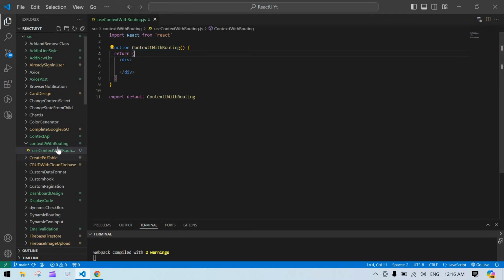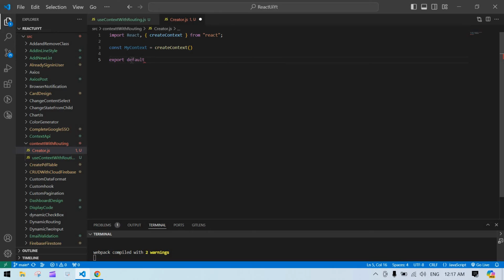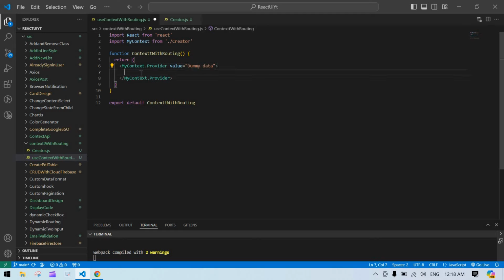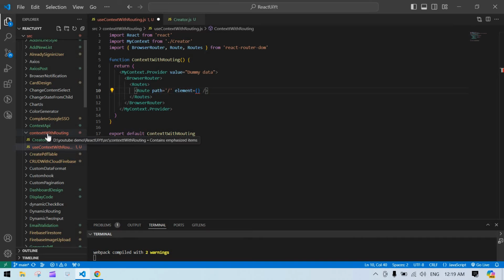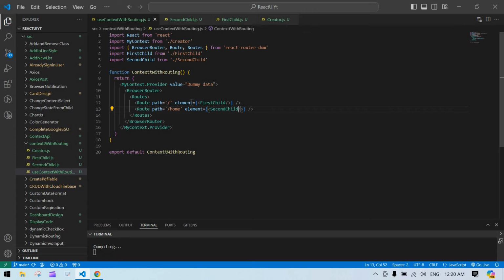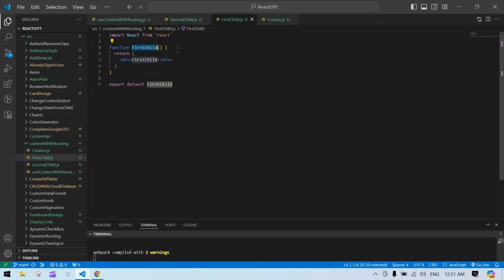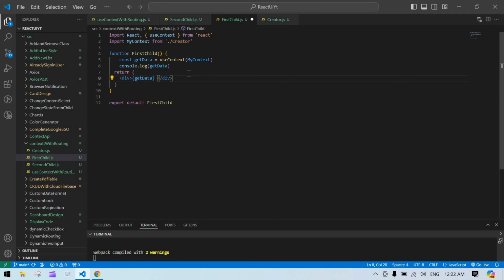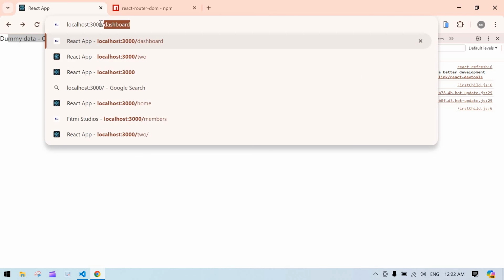How to Pass Data in Routing using useContext in React Hooks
Discover how to pass data between components in React routing using the useContext hook. This guide explains setting up a context provider to share state, accessing the context in different components, and using it effectively within your routing setup to ensure smooth data flow across your application.